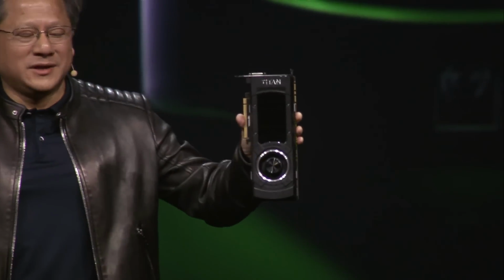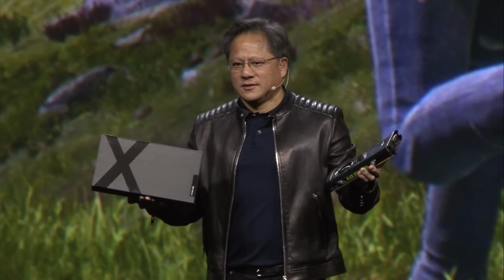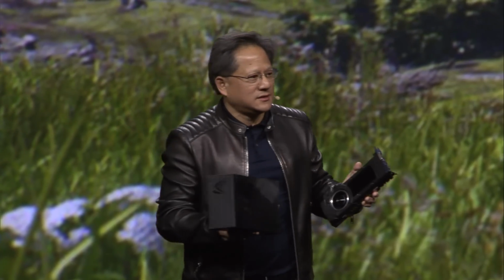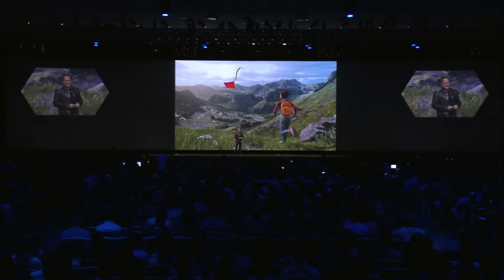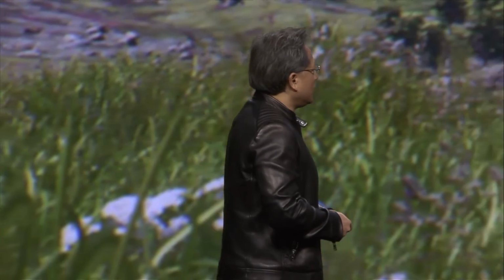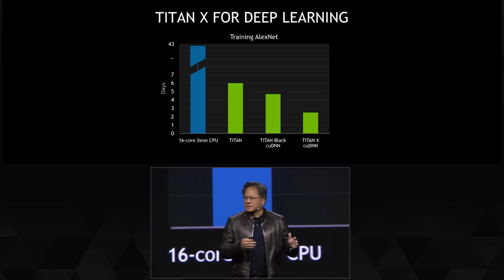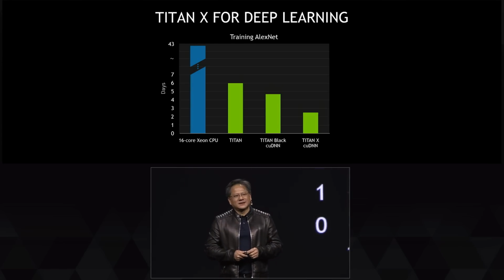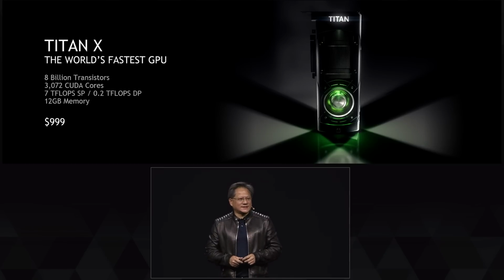GTC 2015: Introducing the GeForce GTX TITAN X GPU (part 3)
GTC: NVIDIA CEO and co-founder Jen-Hsun Huang introduces the amazing GeForce GTX TITAN X GPU, and showcases Epic’s phenomenal Unreal Engine 4-based “Kite” rendering, which is powered by a single TITAN X, at the 2015 GPU Technology Conference, in San Jose, Calif.